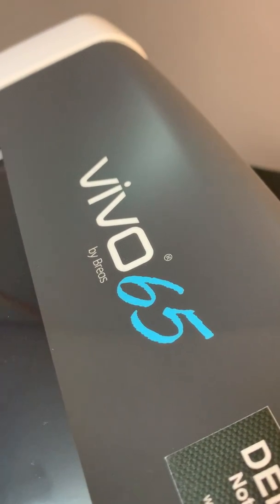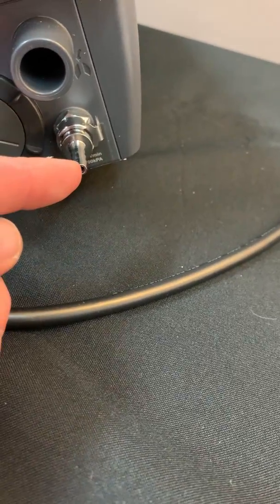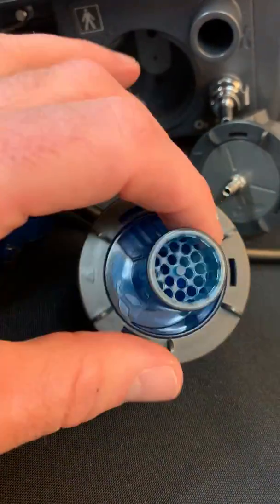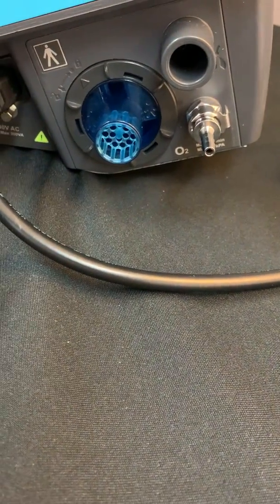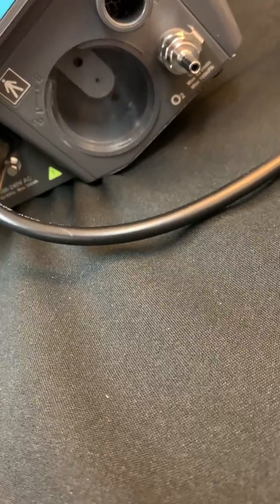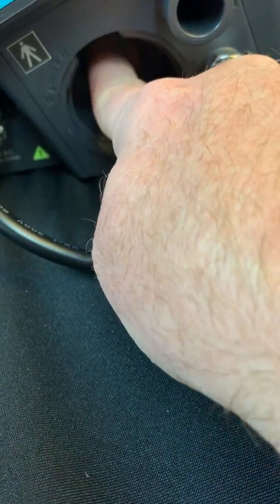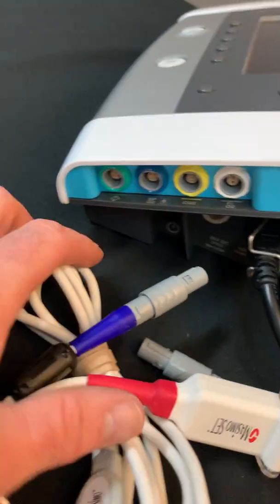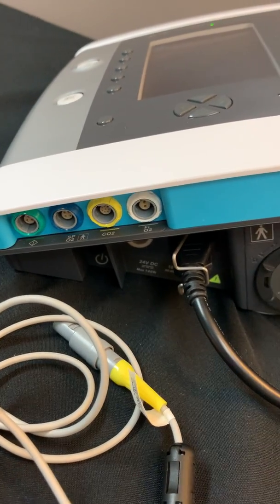Right Panel Overview - Breas Vivo 65 Ventilator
Video walkthrough of the right panel on the Breas Vivo 65 Ventilator.